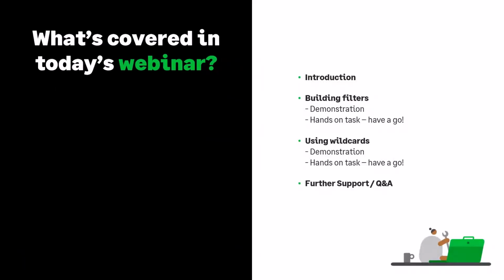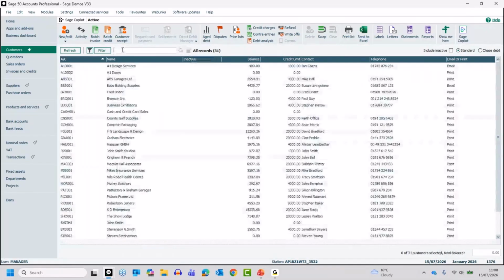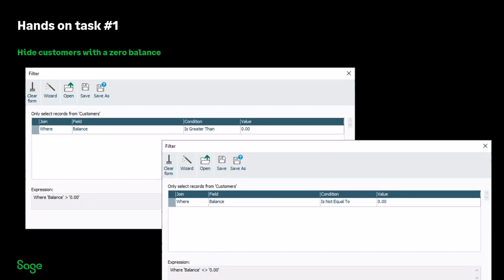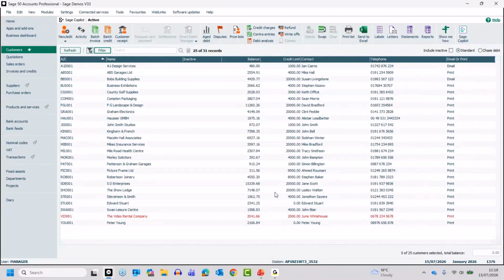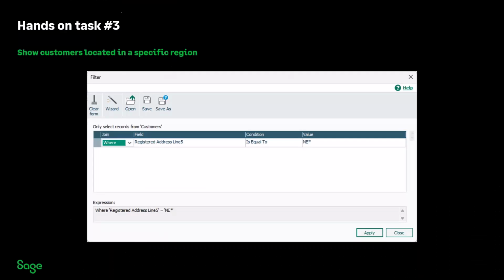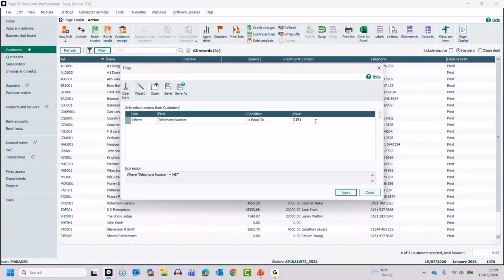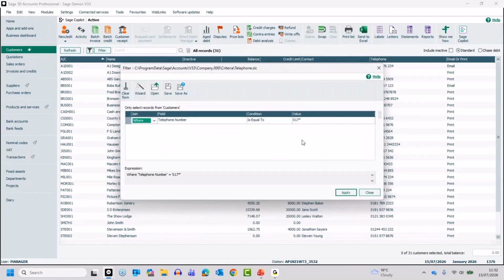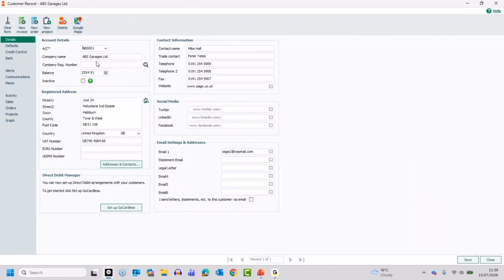Sage 50 Accounts (UK) - Customers - Filters